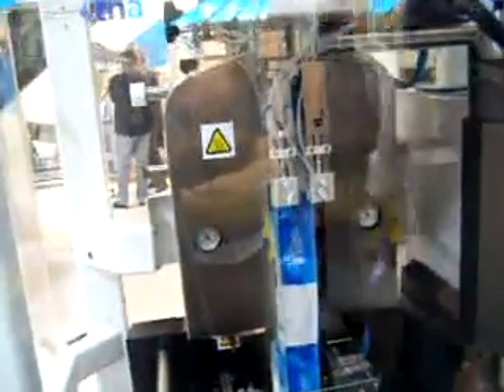Packaging : Kangaroo action from tna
Shayne de la Force from tna explains how the kangaroo action on this packaging machine from Australia works!

robag® 3 is a multi-functioning, highly efficient machine for all types of bag forms. tna created the new robag® 3 to address customer feedback about their continuing needs for versatile VFFS packaging. One of the robag® 3 innovations is its ability to provide a continuous, regular and smooth film speed; perfect for all types of films, including high sensitivity films. "We have taken all our customer feedback to make the robag® 3 the most versatile, high performance VFFS we have ever designed" says Shayne De la Force, group marketing manager, tna. "With the new kanga jaw configuration, we can now emulate a box-motion with all the benefits of a high speed rotary system which is a new and original approach."

The new kanga jaw innovation is designed to allow production of high-quality flexible bag formats such as quattro and block bottom, on robag® 3 rotary jaw machines, whilst maintaining the high speeds tna customers expect. These bag formats were previously achievable only on tna's robag® flat jaw models. The kanga jaw, powered by a linear motor, adds an up and down motion to its rotating jaws. This additional movement of up to 120 mm allows jaw path control so the jaws approach each other on a horizontal line. This new dimension in tna's rotary jaw evolution adds the flexibility for specific technical needs or bag formats. The highly versatile control option is integrated into the systems software so it can be simply switched on or off as required.

PLEASE LEAVE A STAR RATING!
My channel on you tube is one of the most prolific from Poland, although unfortunately not the most visited. With almost one film per day, one may be forgiven for thinking I do nothing else but I do have a day job as well. I have produced almost 600 original films, most in English but also in Polish, French, Italian, Spanish and the occassional hint of German and Hebrew. My big interest in life is travel and history but I have also placed films on other subjects